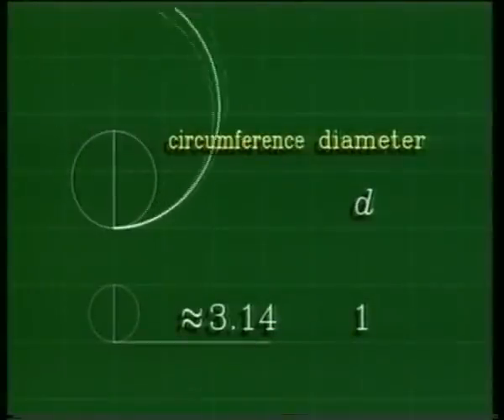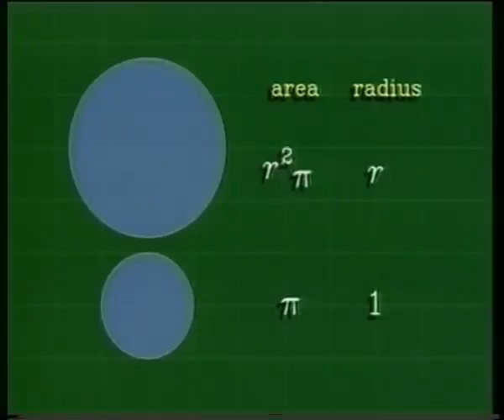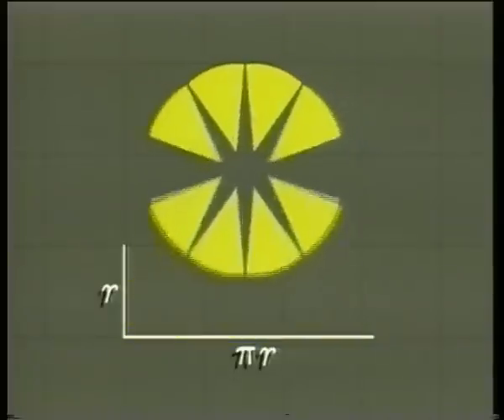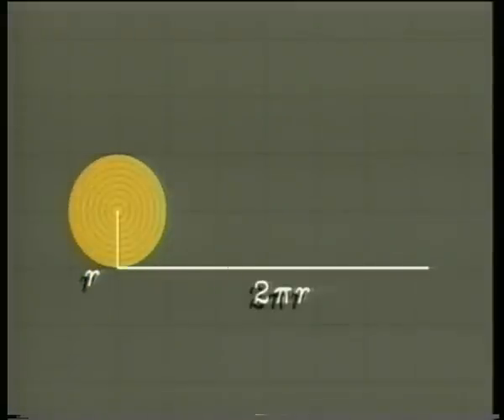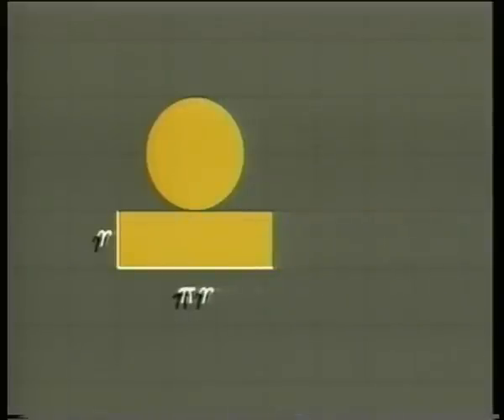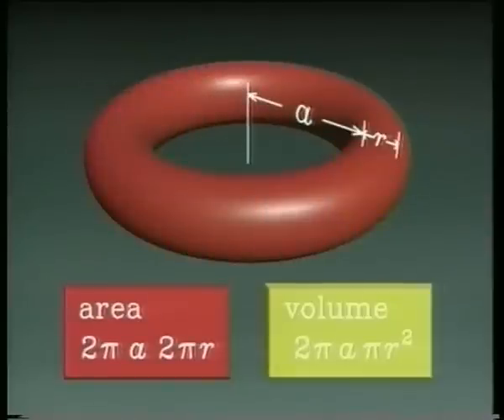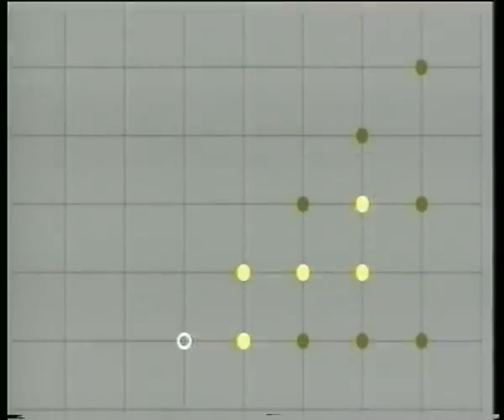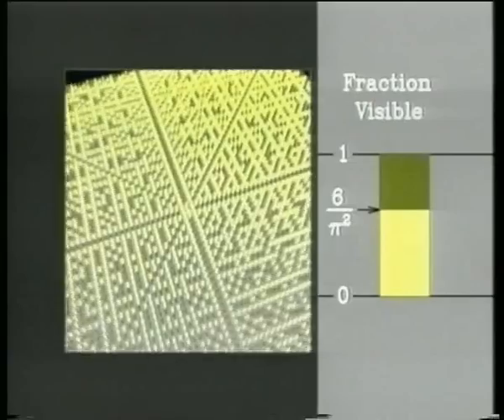The story of Pi - Die Geschichte von Pi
Nice little visualisation of the number Pi. Mathematics video found on university server.